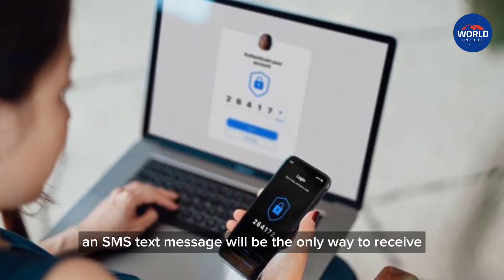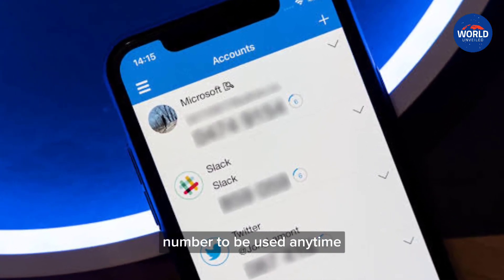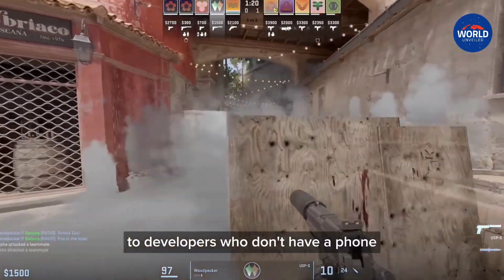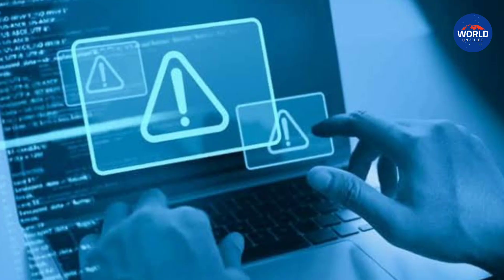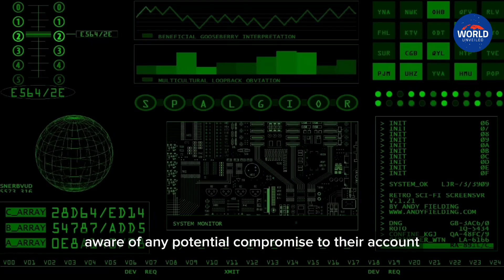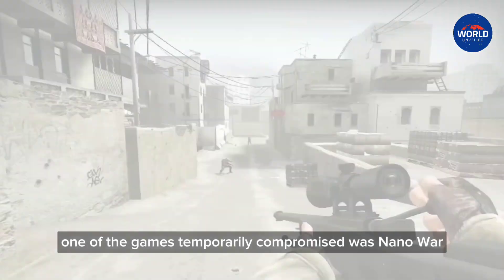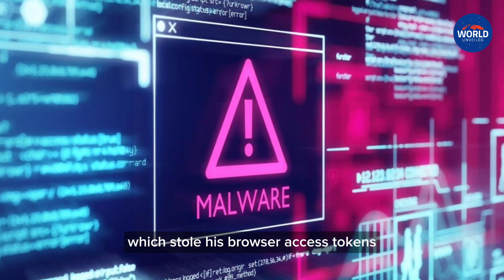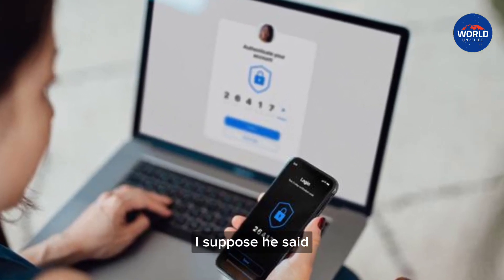Valve security checker after attackers compromise Steam accounts & update their games with malware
Valve add security checker after attackers compromise Steam accounts and update their games with malware